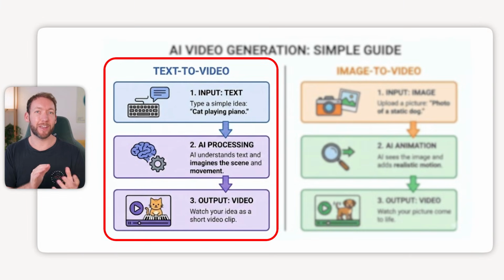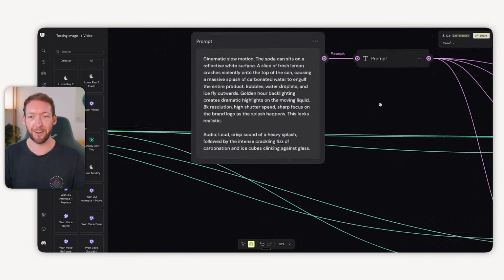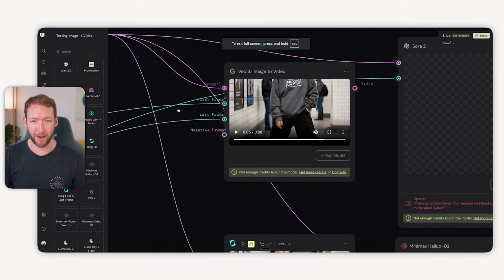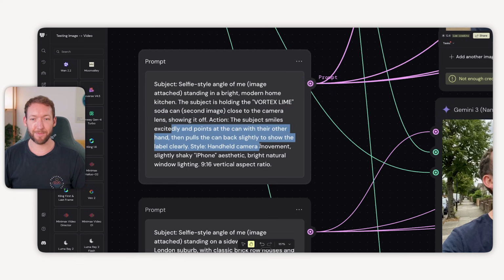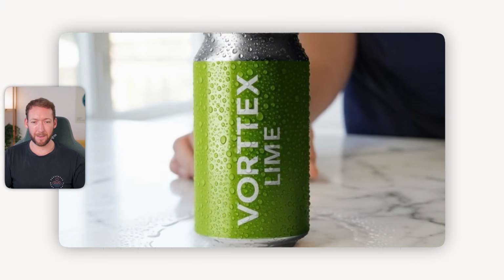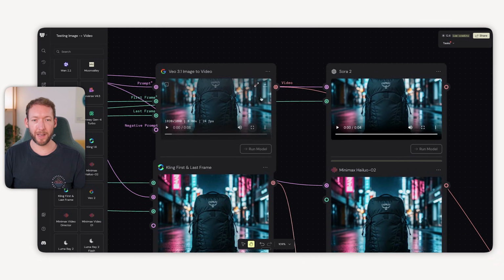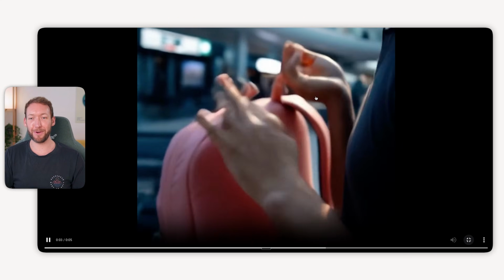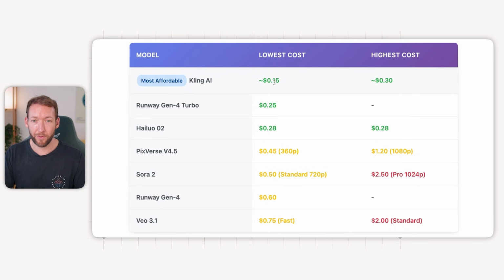I Tried Every AI Video Generator (Here’s What Works)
AI video generation is exploding, but which tools are actually useful for your business? I spent hundreds of dollars testing the top AI video models so you don't have to. In this video, we'll find out which models excel at creating 'unfilmable' product shots, realistic UGC-style ads, and multi-scene stories with consistent characters.

TIMESTAMPS:
00:00 - Why You Need More Than One AI Tool
01:55 - Test 1: Creating an 'Unfilmable' Product Ad
07:12 - Adding in People to Product Ads
11:28 - Absolute Disaster
11:53 - Test 2: Realistic UGC-style ads
20:07 - Test 3: Consistent Characters & Multi-Scene Stories - Full Ad
26:54 - Rankings & Cost Breakdown

Hey there, welcome to the channel! I love helping business owners build AI agents and automation systems that actually work. Over 100,000 people have learned AI & Automation through my courses, and I keep things focused on what you can use today - no fluff, just practical implementation. Whether you're automating your own business or helping others do the same, glad you're here.